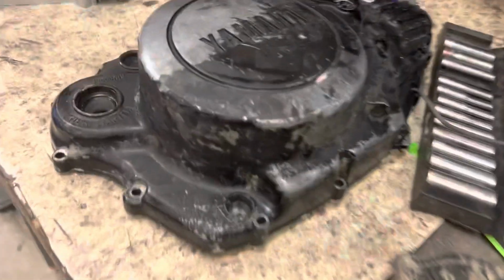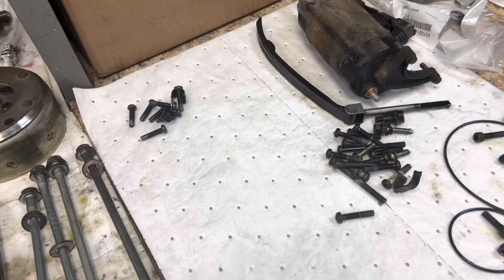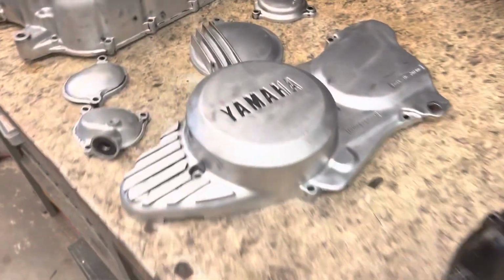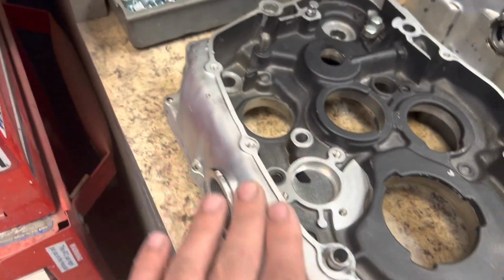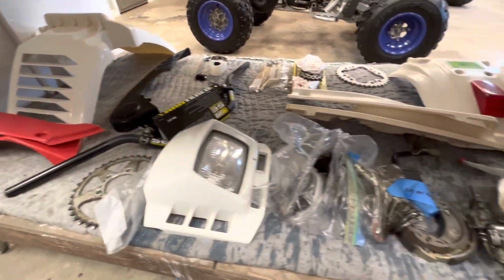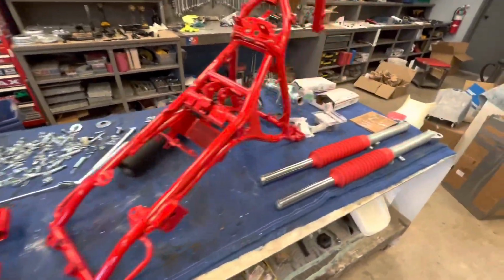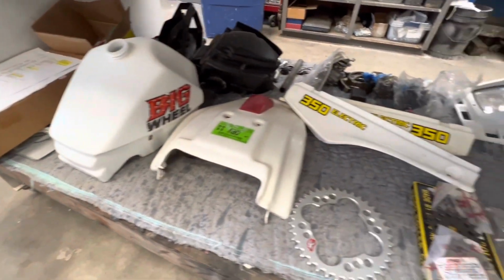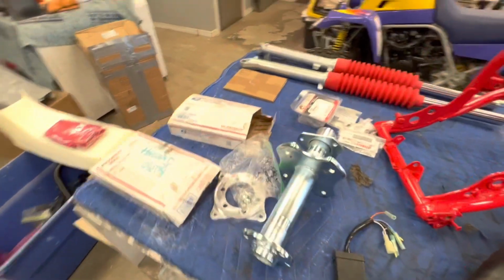1987 Yamaha Big Wheel 350 Full Restoration Part 1 at D&A Restorations